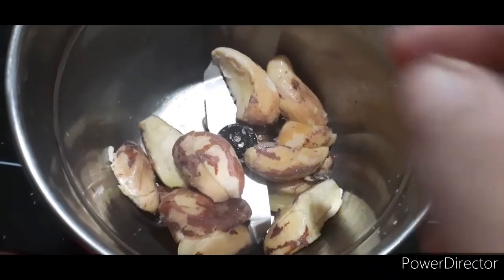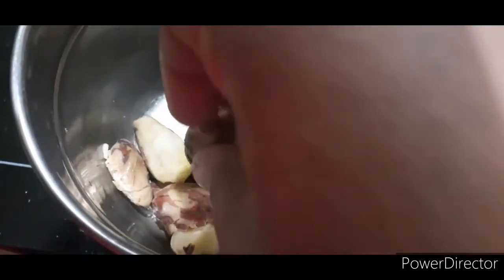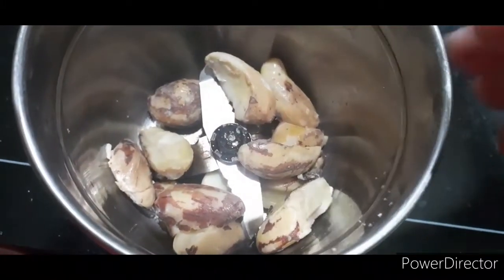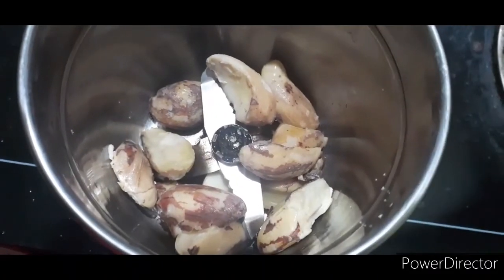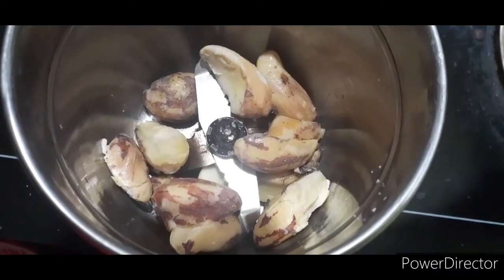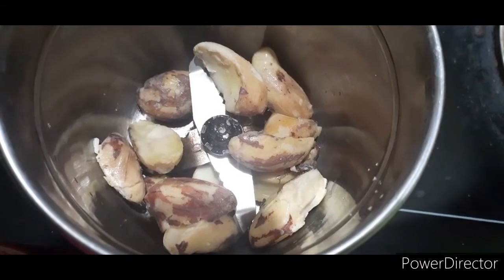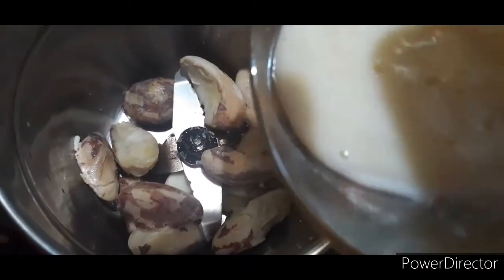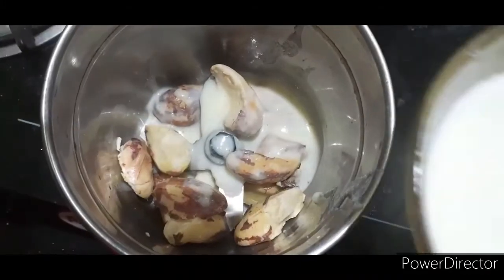അപാര ടേസ്റ്റും ഹെൽത്തിയും ആയിട്ടുള്ള ഈ ഷേക്ക്‌ ഉണ്ടാക്കിനോക്കു // Healthy Shake by FJcreation